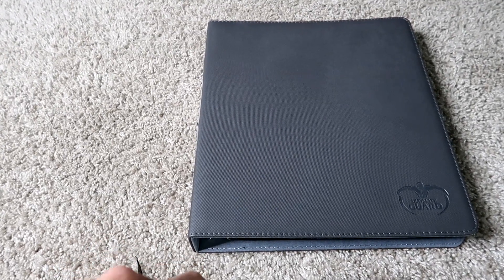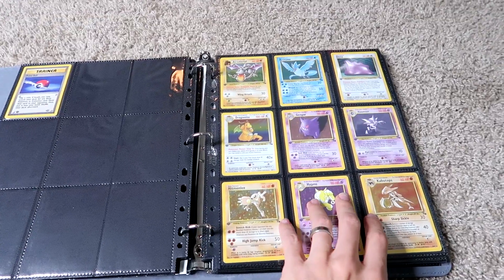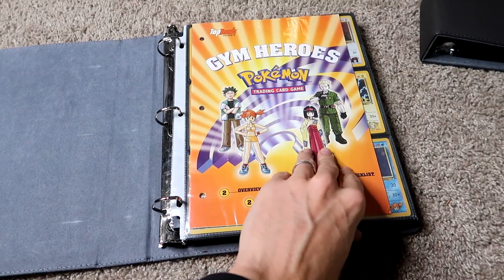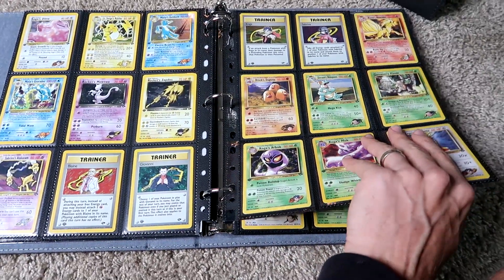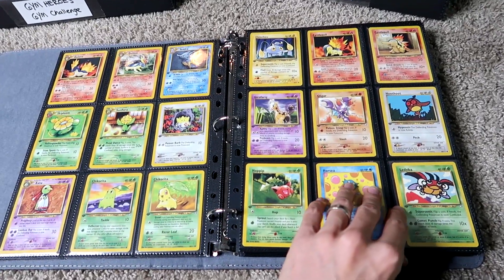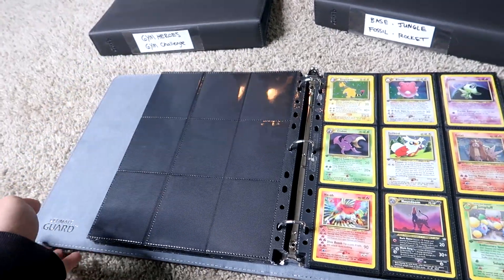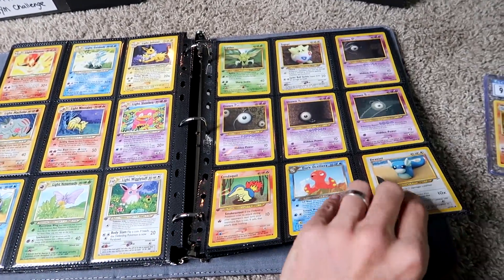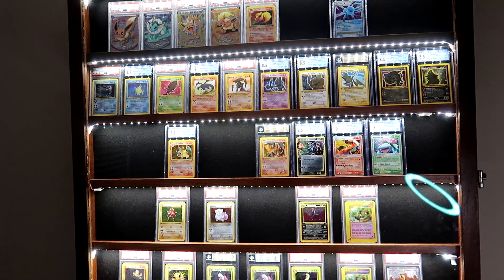Wizards of the Coast 1st Edition Pokemon Collection COMPLETE!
This is a "complete" 1st Edition Wizards of the Coasts sets Pokemon collection. These include all sets from Base Set through Neo Destiny. The only cards that are not 1st edition are the base set holographic cards. I did not include the e-Reader Sets Aquapolis, Skyridge, and Expedition as they didn't fit the theme and I don't consider them a true part of the first expansions and the 1st edition print runs (personal opinion and collection preference). All cards are "Near Mint" or better.

Our team content is targeted for a mature adult audience and is not intended for children